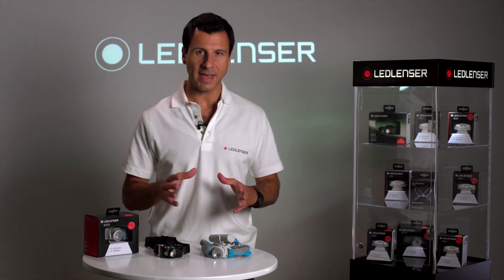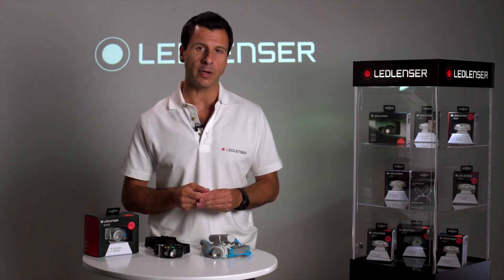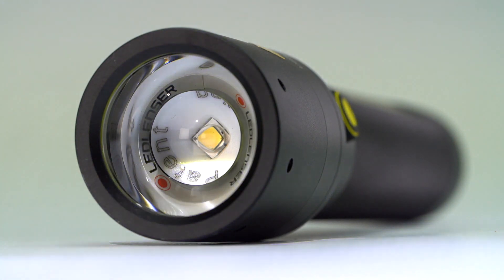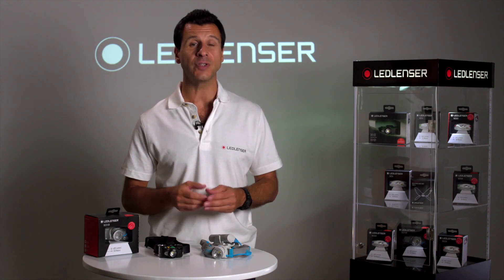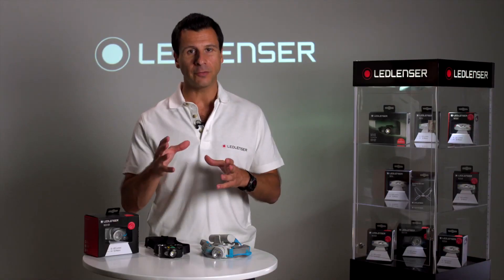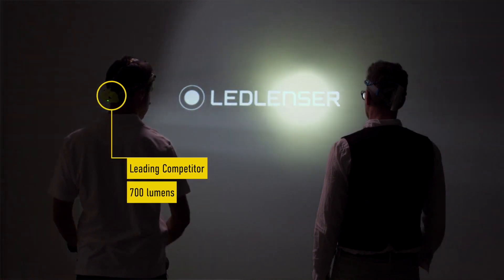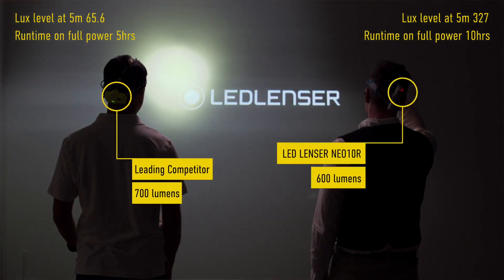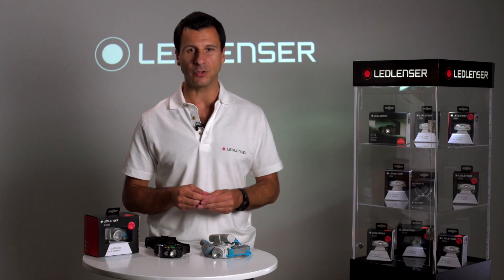Lumens vs. Lux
When you're looking for a new headlamp or flashlight, it can be very easy to get caught up in using lumens as the key measure of quality.

But lumens don't tell you the full story...

𝗟𝘂𝗺𝗲𝗻𝘀 - tell you how much light is emitted from the LED.

𝗟𝘂𝘅 - tells you how much light actually reaches the point you're trying to focus on.

𝗦𝗼 𝗹𝘂𝘅 𝗶𝘀 𝗮 𝗺𝘂𝗰𝗵 𝗺𝗼𝗿𝗲 𝘂𝘀𝗲𝗳𝘂𝗹 𝗺𝗲𝗮𝘀𝘂𝗿𝗲 𝗼𝗳 𝗽𝗲𝗿𝗳𝗼𝗿𝗺𝗮𝗻𝗰𝗲.

In the video above you can see a 600-lumen Ledlenser headlamp being compared with a 700-lumen competitor.

The result?

𝗧𝗵𝗲 𝗟𝗲𝗱𝗹𝗲𝗻𝘀𝗲𝗿 𝗵𝗲𝗮𝗱𝗹𝗮𝗺𝗽 𝗽𝗿𝗼𝘃𝗶𝗱𝗲𝘀 𝗺𝗼𝗿𝗲 𝘁𝗵𝗮𝗻 𝗱𝗼𝘂𝗯𝗹𝗲 𝘁𝗵𝗲 𝗹𝘂𝘅 𝗣𝗟𝗨𝗦 𝗮 𝗯𝗮𝘁𝘁𝗲𝗿𝘆 𝘁𝗵𝗮𝘁 𝗹𝗮𝘀𝘁𝘀 𝘁𝘄𝗶𝗰𝗲 𝗮𝘀 𝗹𝗼𝗻𝗴!

So how is such a high level of performance achieved?

Ledlenser's patented technologies.